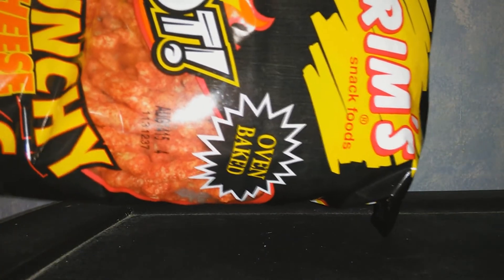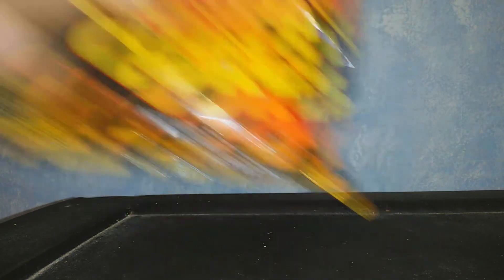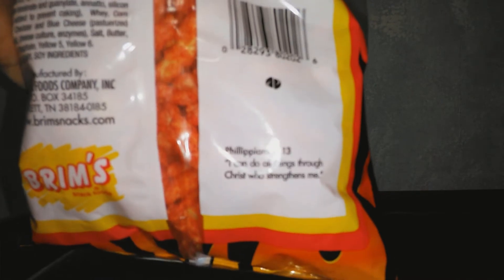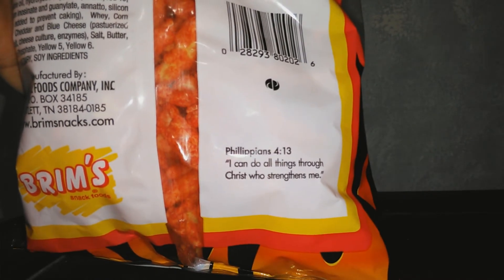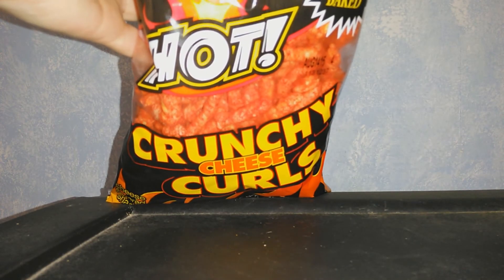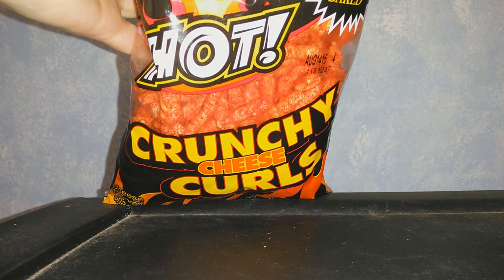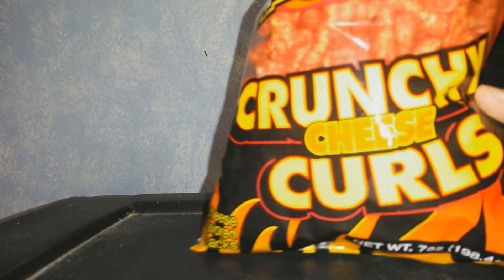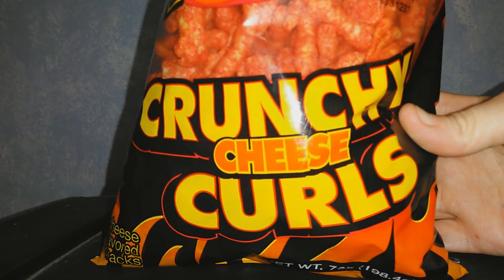Let's try! Brim's Crunchy Hot Cheese Curls, 7-oz. Bag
meh.

Also, a GIANT thank you to all my Patrons! We have hit my first goal! Thank you so very much!

❥I am trying to visit MC! I was able to get some luggage!

* *gives you a cookie* *